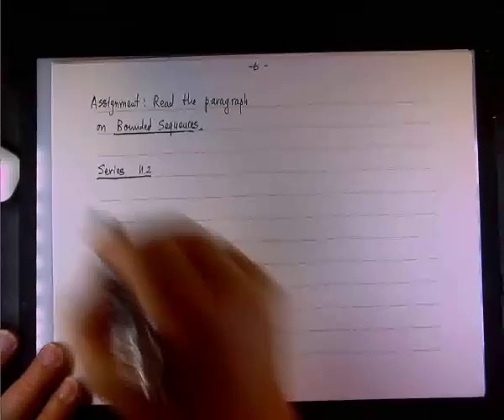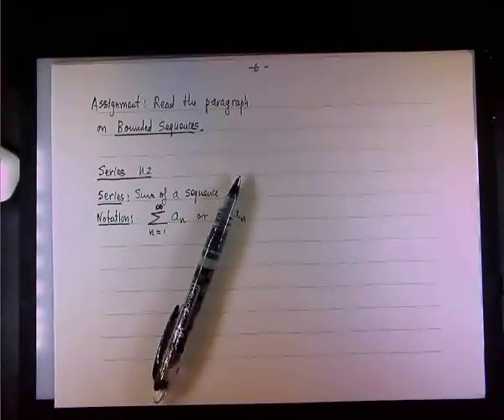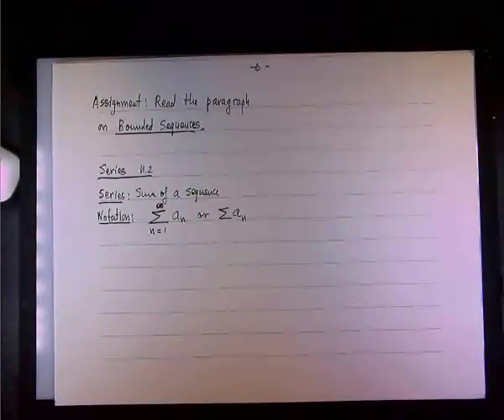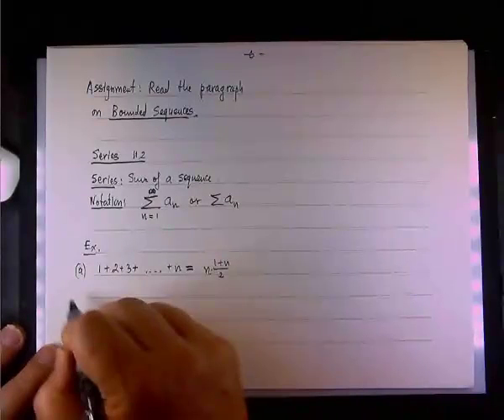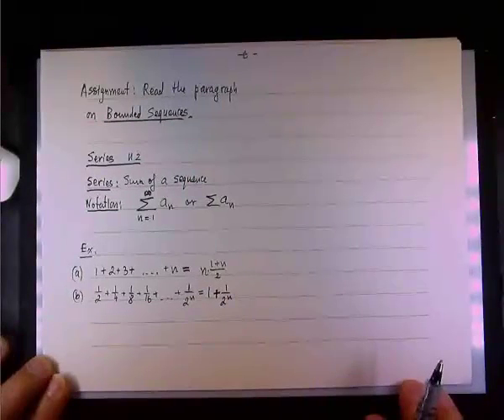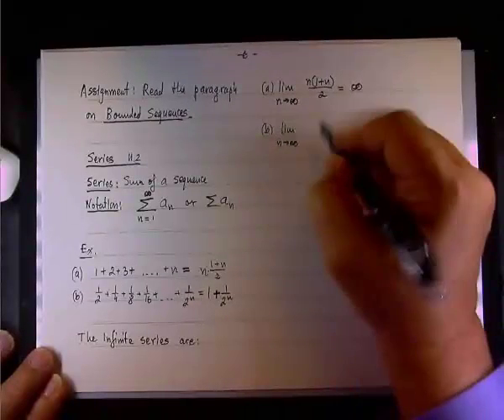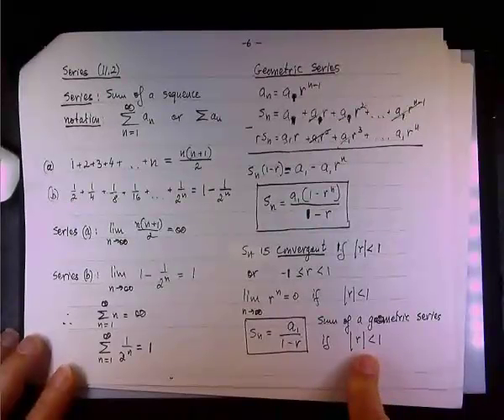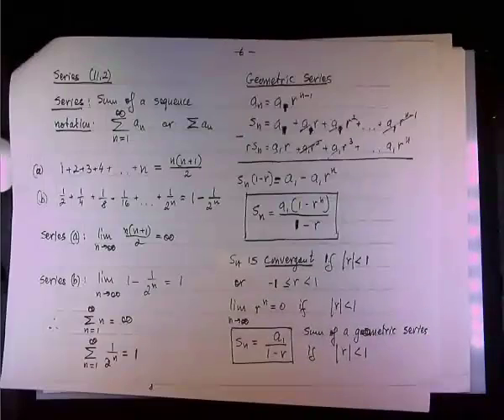Introduction to Series.mp4